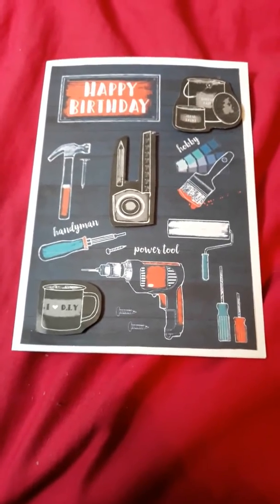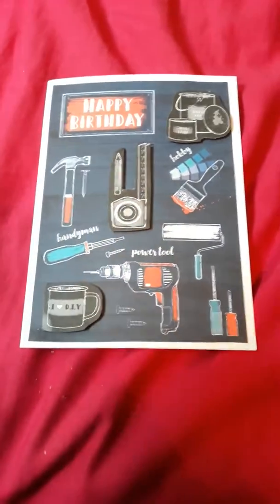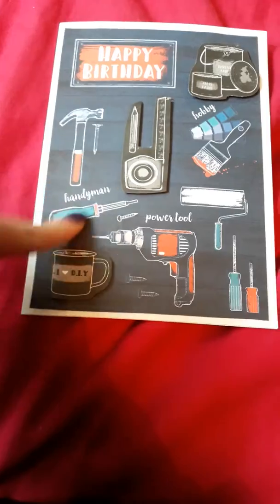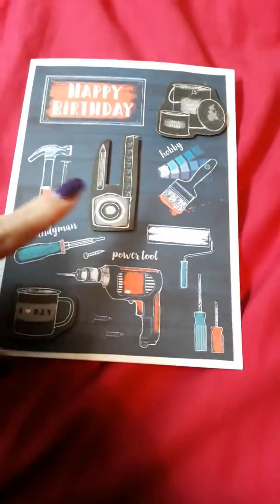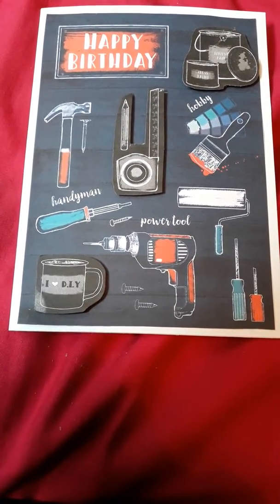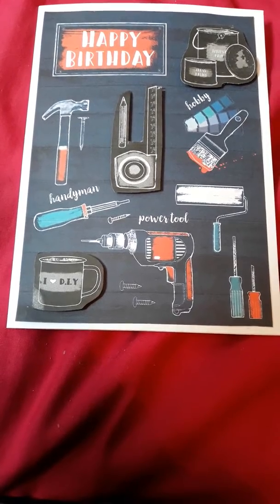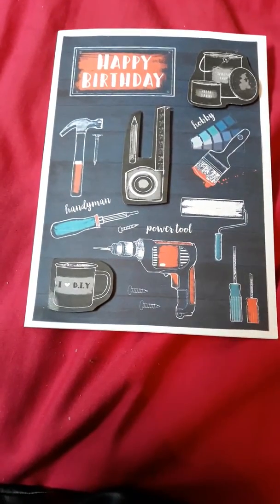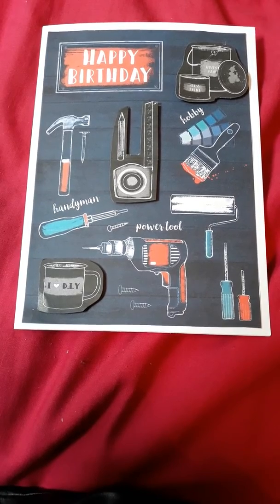Birthday card I made